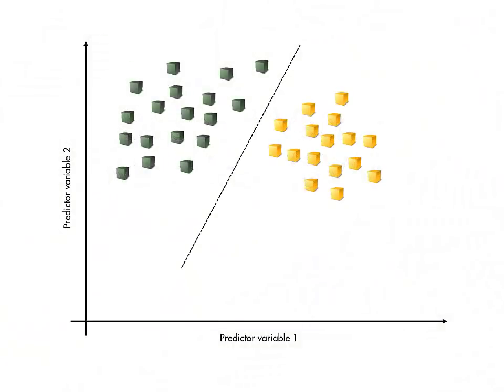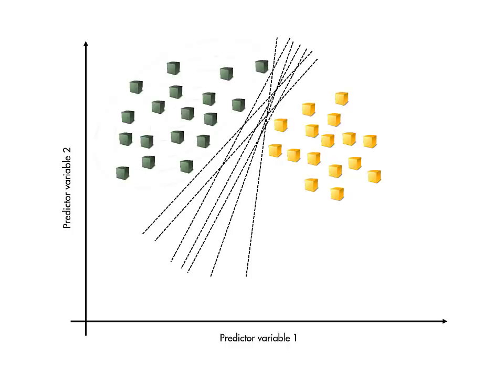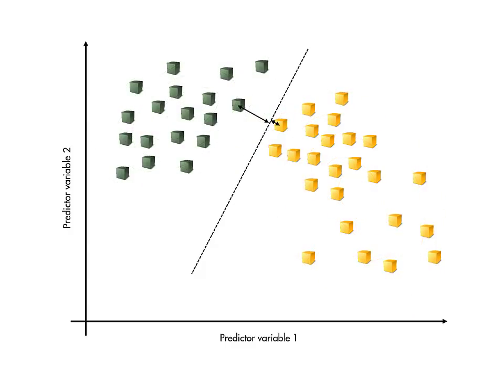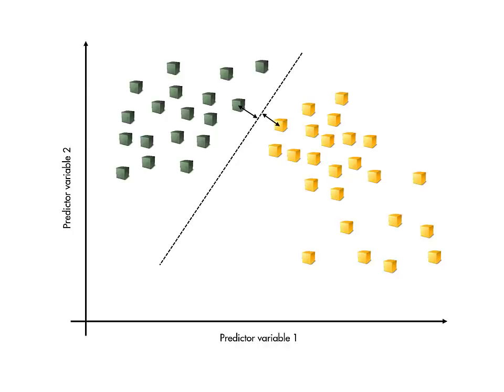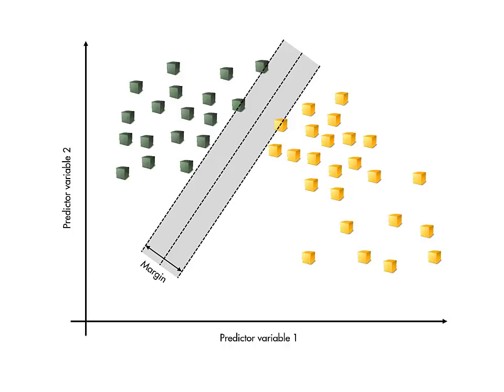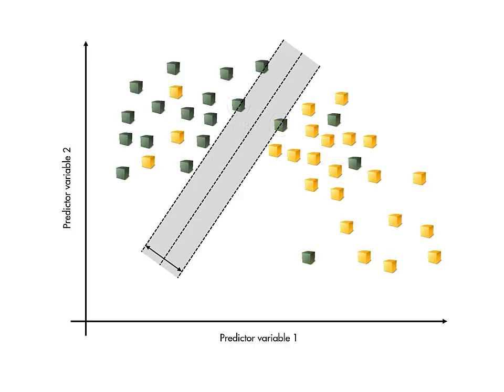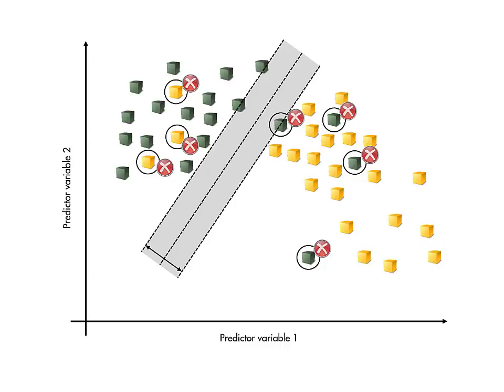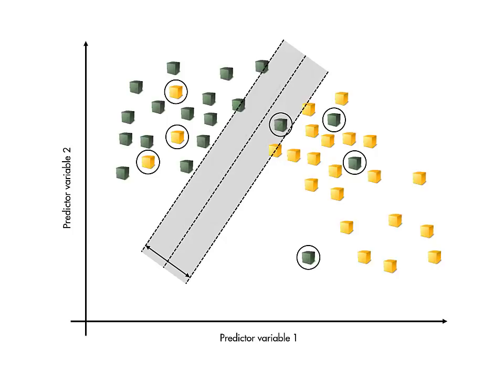Machine Learning: What is a Support Vector Machine?